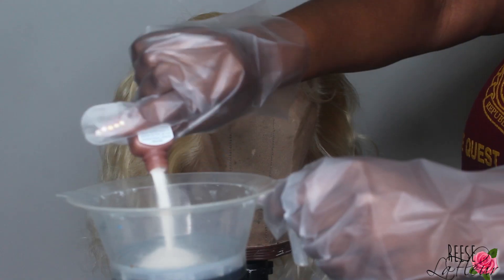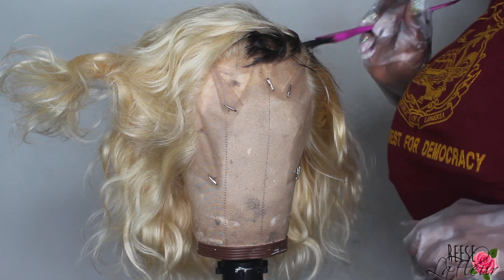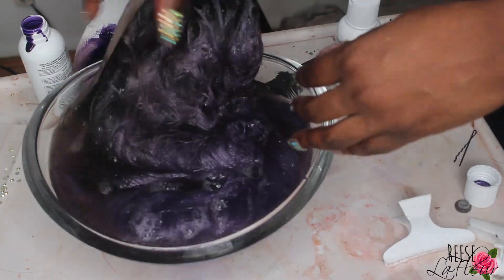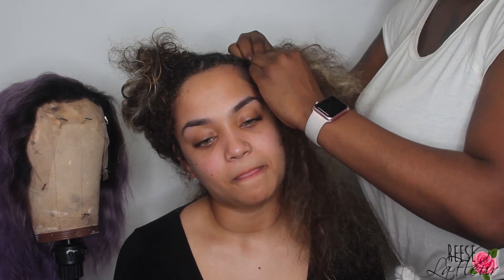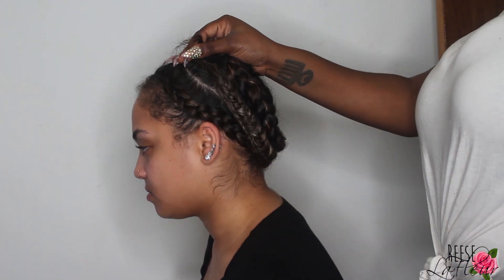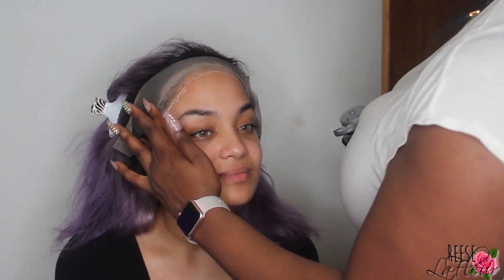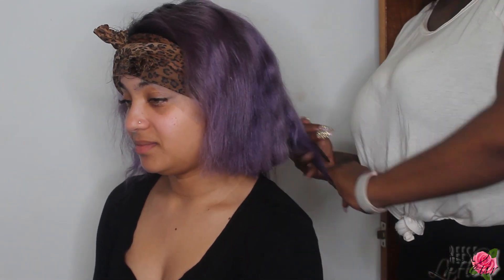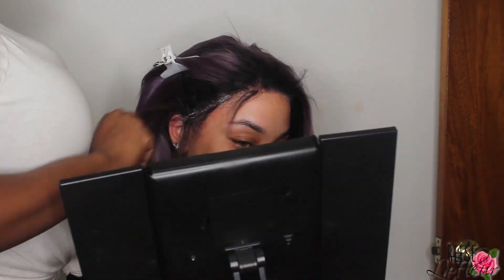I SLAYED THIS LAVENDER WIG FOR MY FRIEND USING THE WATER COLOR METHOD | Reese Lafleur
Hey Flowers, this is my first video showing me lay a client/ friend's wig, I need to practice on other people more. But I do make wigs for other people, please see hit me up if you want one.

P R O D U C T S:
Monstar Hair [ AliExpress]
Bigen Dark Brown Dye
Adore Hair Color - Lavender
Pink Manga Edge Control
Got2B Ultra Glued Gel